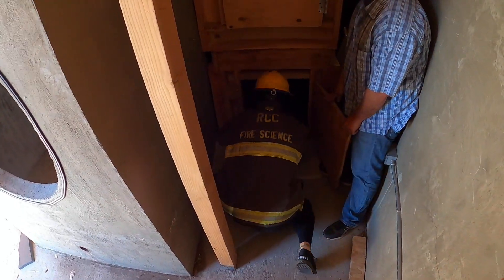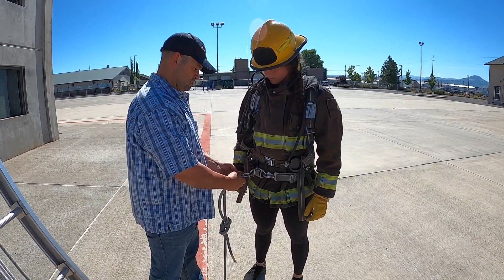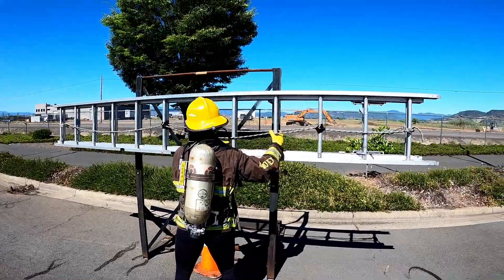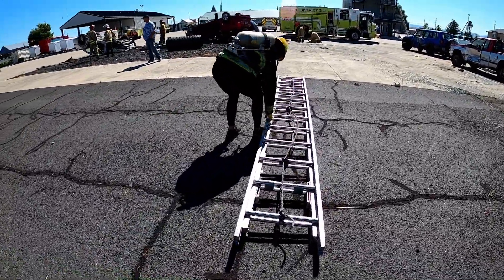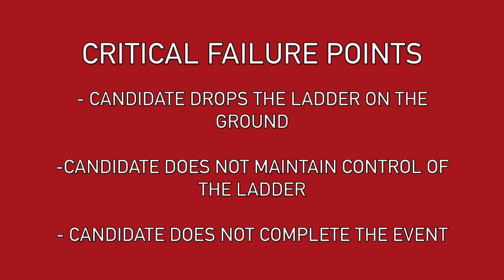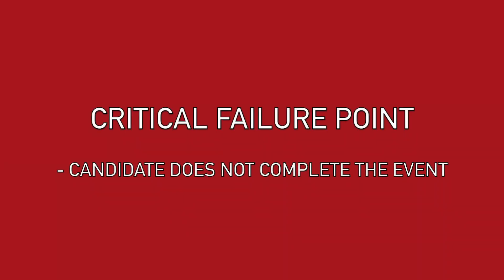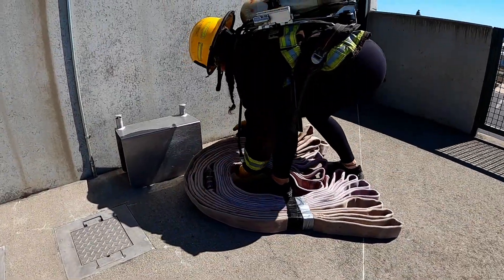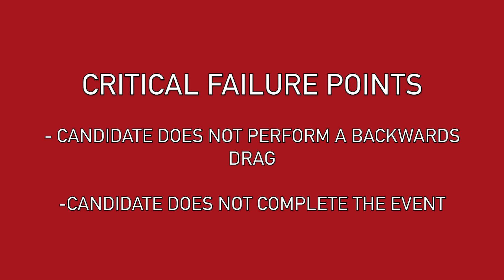RCC Fire Science Physical Agility Test Instructional Video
RCC Fire Science